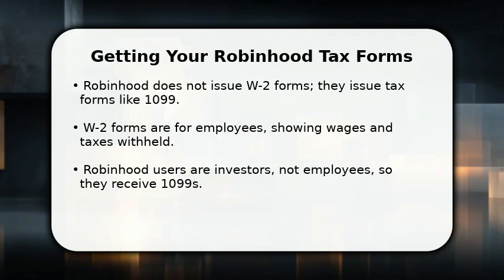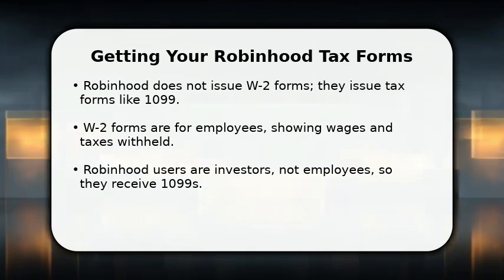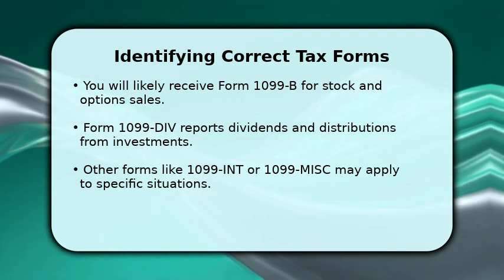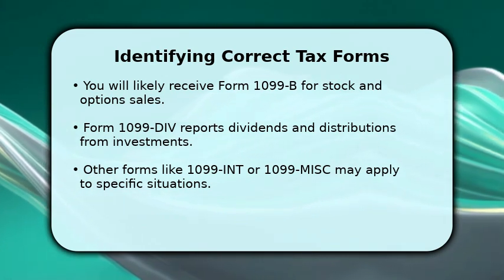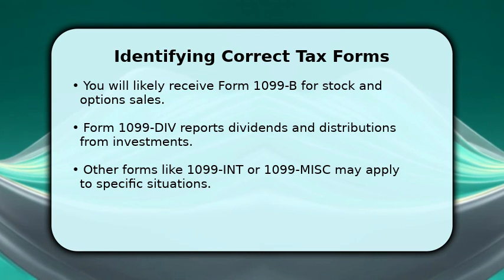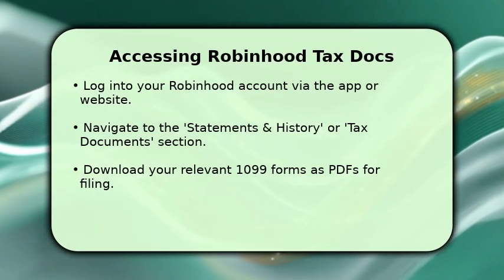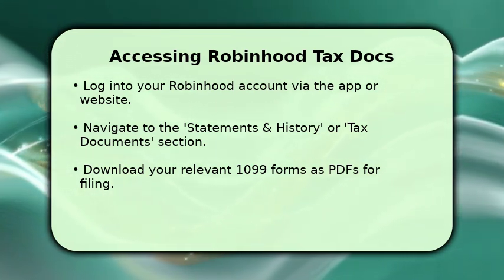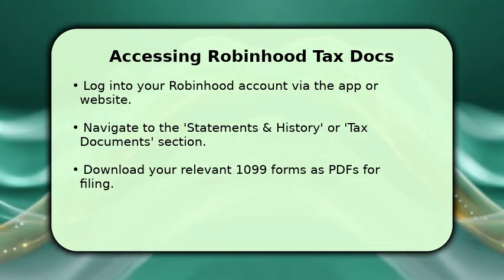How To Get W2 From Robinhood (Updated)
Are you a Robinhood user looking to obtain your W-2 form? In this video, we'll walk you through the step-by-step process of retrieving your W-2 from Robinhood. We'll cover how to access your account settings, navigate to the tax documents section, and download or print your W-2 form. This updated guide includes any recent changes or updates to the platform's tax document retrieval process.